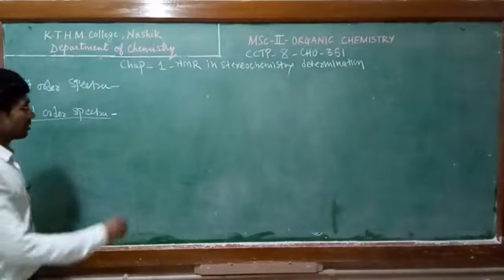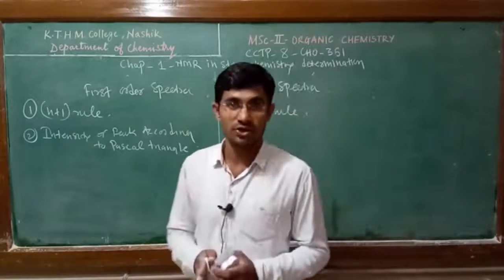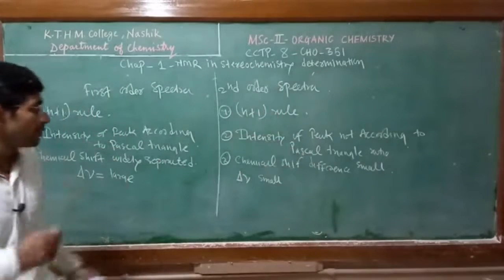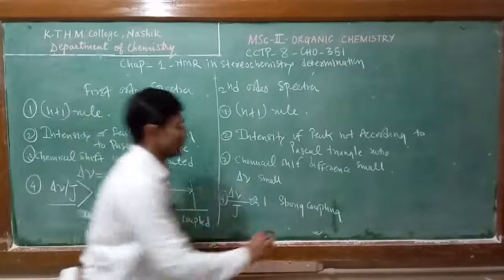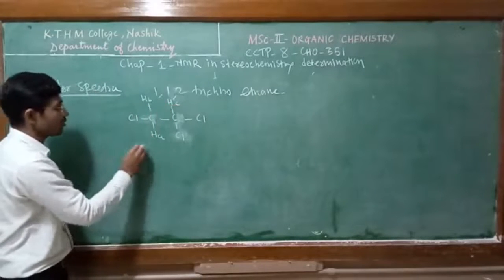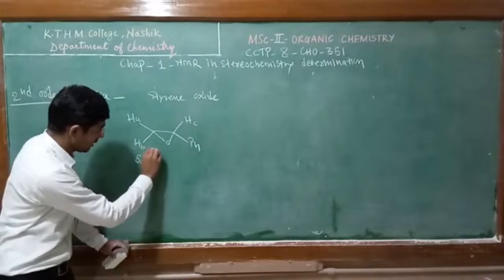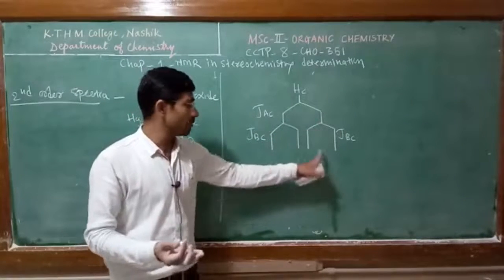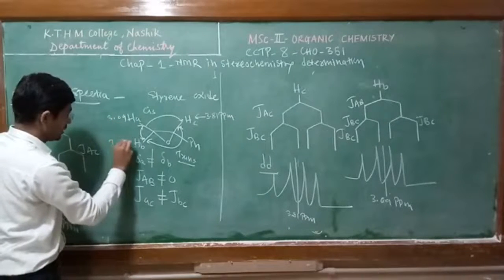MSc-II (Org Chem) | CCTP-8 CHO 351: Stru det of organic comp by spectro methods | Bapurao K Ghotekar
Lecture 3
Chapter 1- NMR IN stereochemistry determination
Topic :  First order spectra, Second order spectra